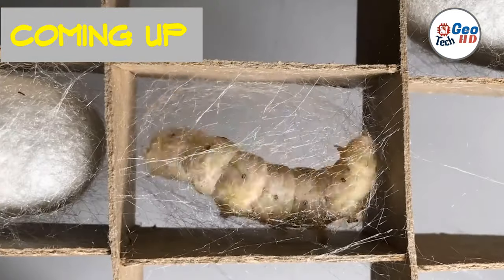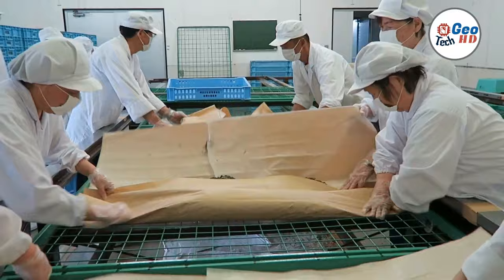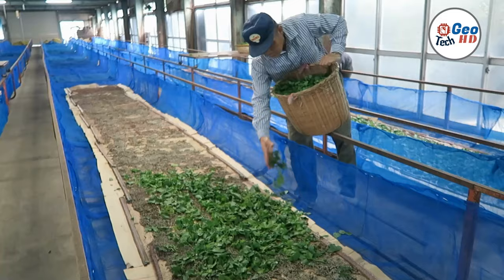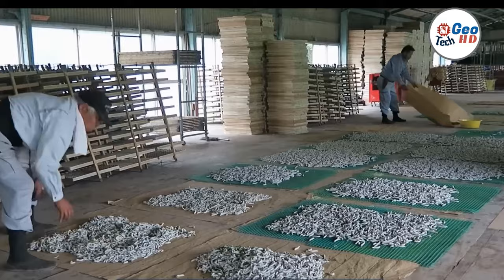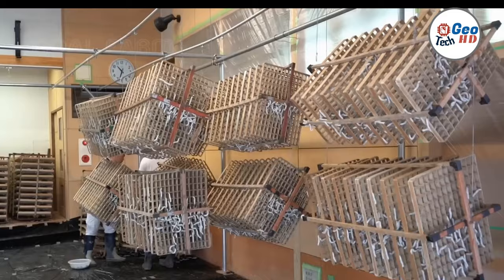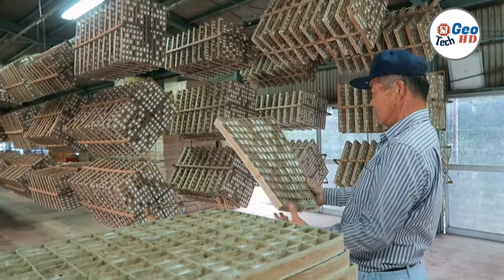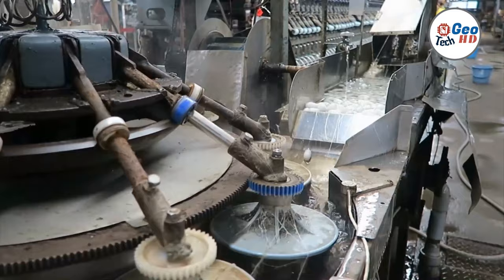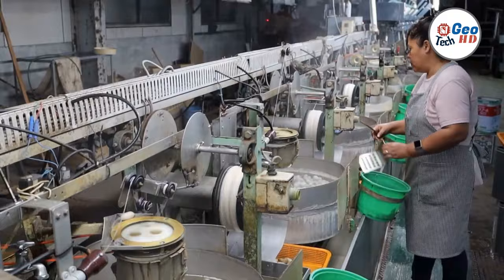Incredible How Silkworm Faming is Done in Japanese Sericulture Industry - Silkworm Farming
This Incredible How Silkworm Faming is Done in Japanese Sericulture Industry - Silkworm Farming.How Japanese Farming Million of SilkWorm for silk - Silk cocoon harvest and process in Factory.Silk worm farming in India: how your silk is made.How Mountains Of Worm Cocoons Are Turned Into Expensive Silk In Vietnam | Big Business.Silk Worm farming and harvesting process - How is silk made in China? silk production process steps.